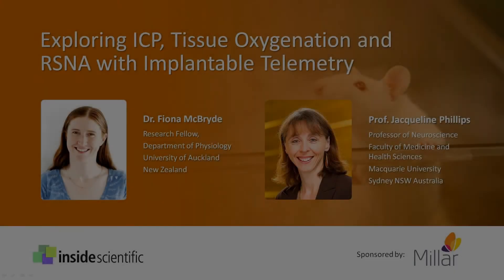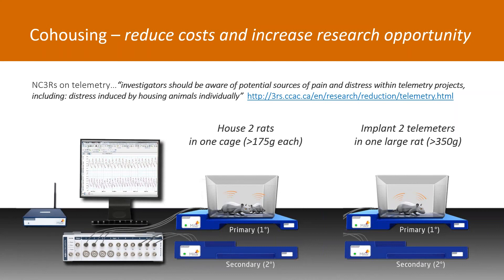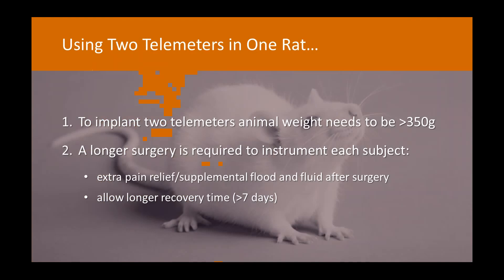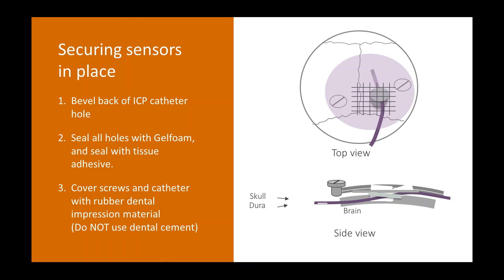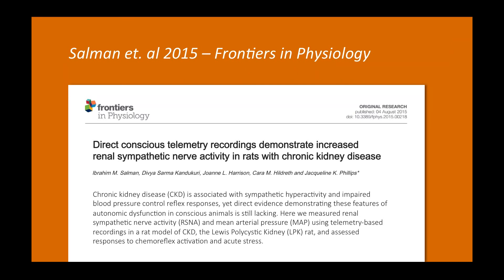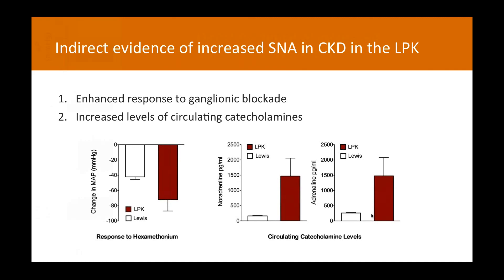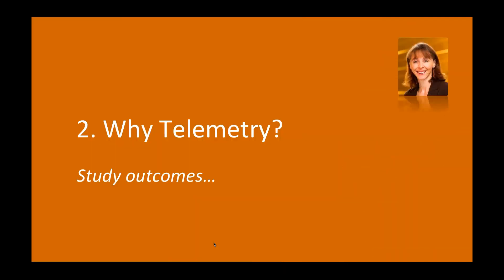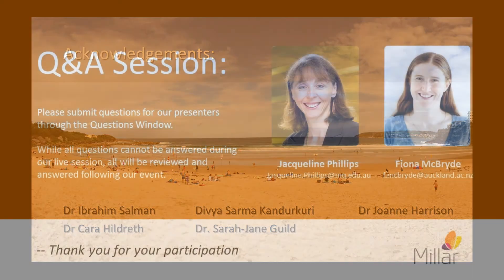Exploring ICP, Tissue Oxygenation and RSNA with Implantable Telemetry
This webinar offers insight into unique applications of Millar implantable telemetry, including the measurement of intra-cranial pressure (ICP), concurrent sympathetic nerve activity (SNA) and arterial pressure recordings, and tissue oxygen. Experts share experimental methods and highlight distinctive capabilities of this technology that have helped each of them uncover scientific findings in the areas of renal sympathetic nerve activity (RSNA) and cerebral perfusion in rats, respectively.

Dr. Fiona McBryde discusses her recent experience working with rats where she has successfully instrumented subjects with two telemeters, permitting continuous recording of arterial blood pressure, intracranial pressure and brain oxygenation. Importantly, she shares tips and prescribed best-practices for both single and dual telemeter implantation, and discusses experimental design for more complex multi-parameter research studies.

Professor Jacqueline Phillips discusses highlights from her recent publication, “Direct conscious telemetry recordings demonstrate increased renal sympathetic nerve activity (RSNA) in rats with chronic kidney disease”, specifically focusing on HOW scientists can successfully acquire continuous RSNA data and should approach data analysis.